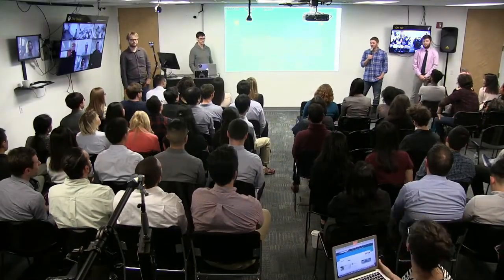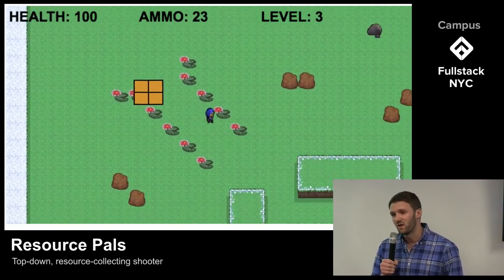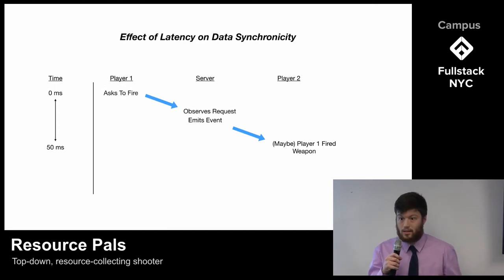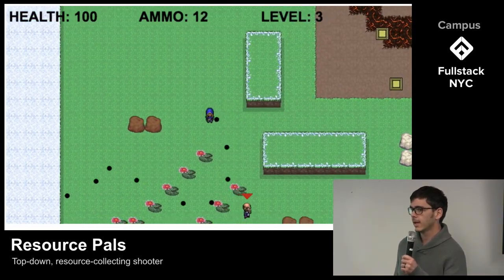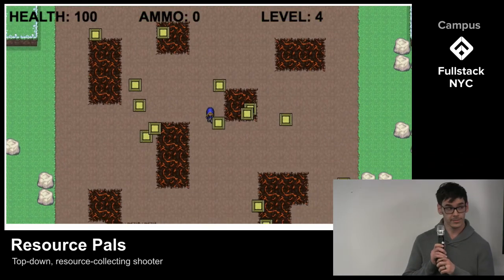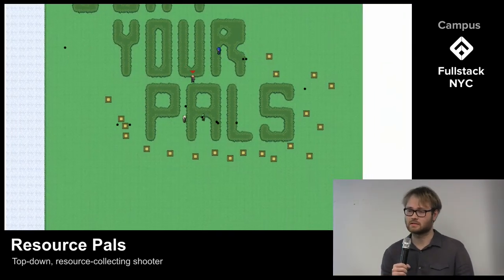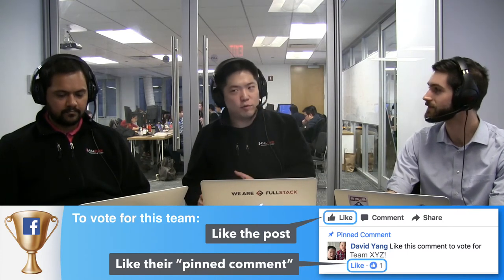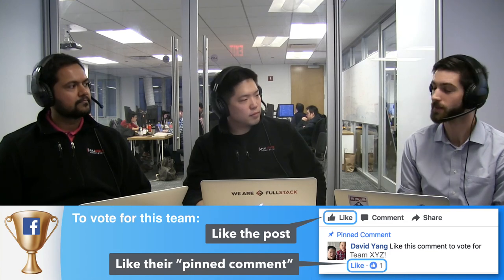Resource Pals (top-down, resource-collecting shooter)